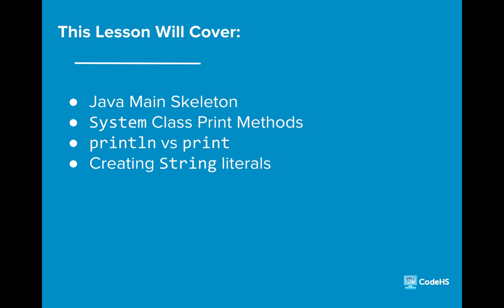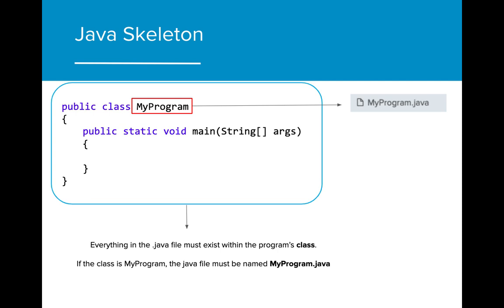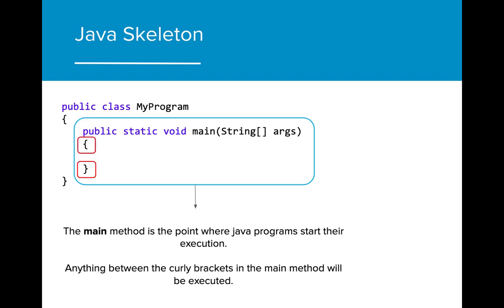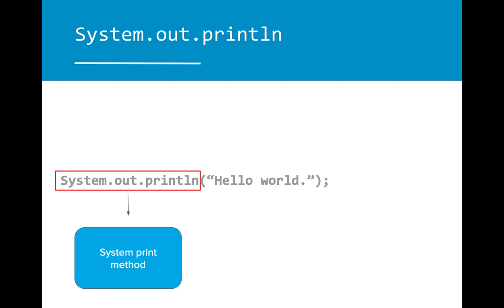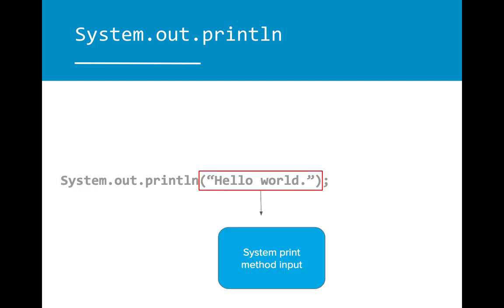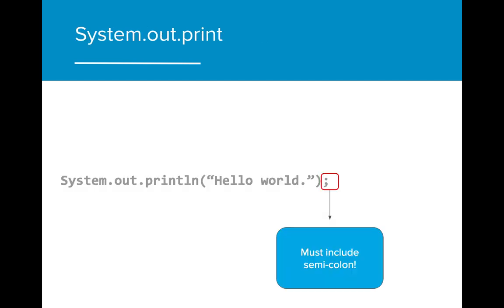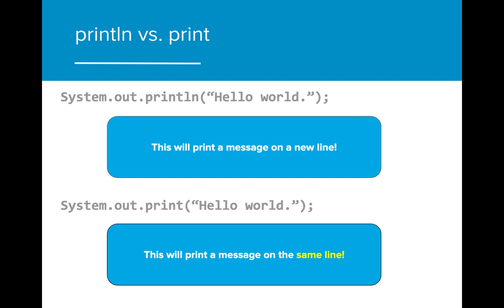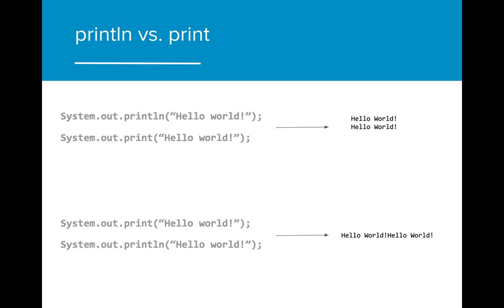AP CS A 1.1 - Why Java Programming? (OUTDATED)